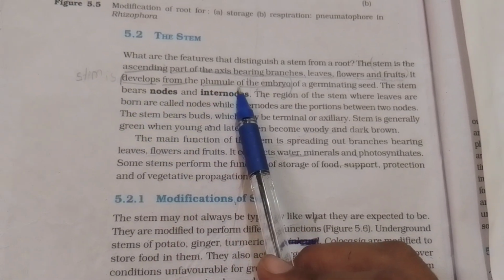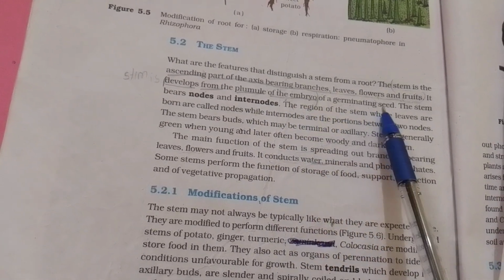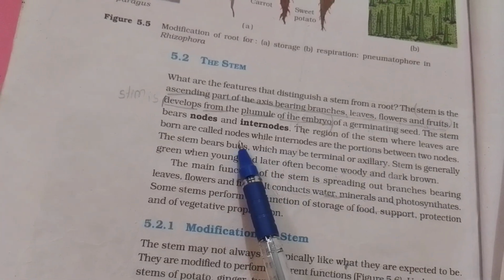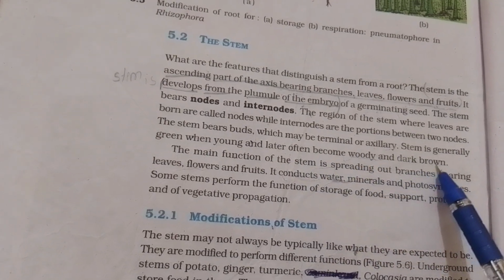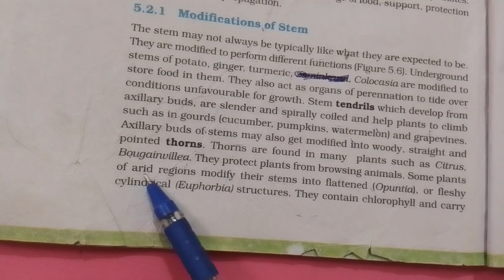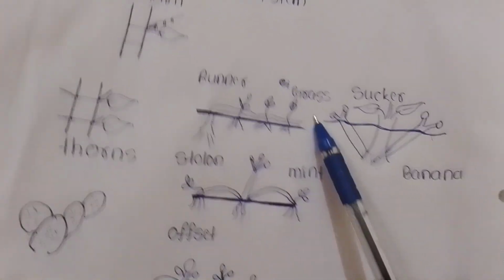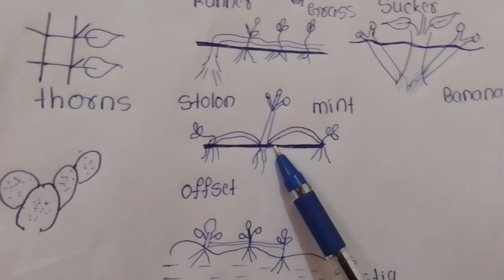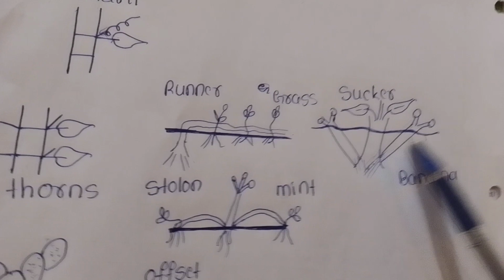Stem and the modification of stem